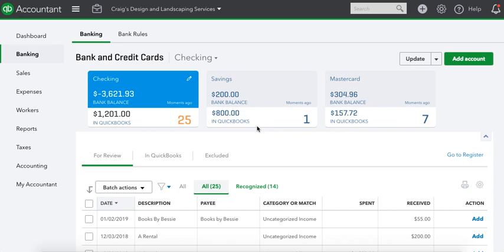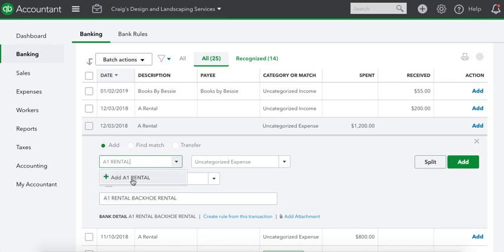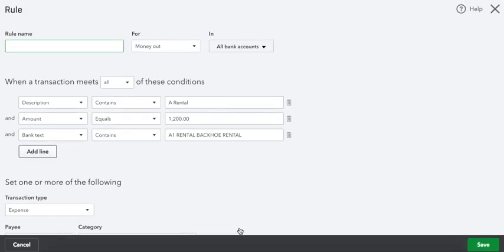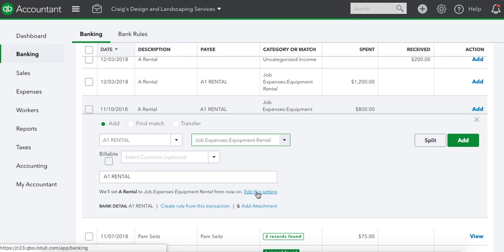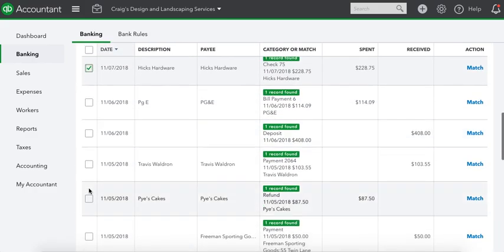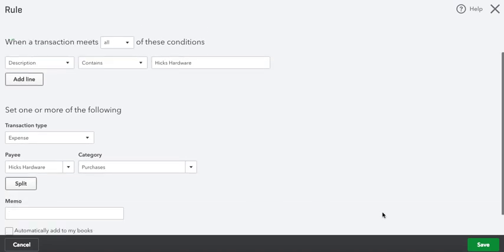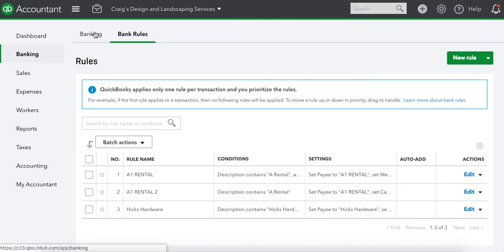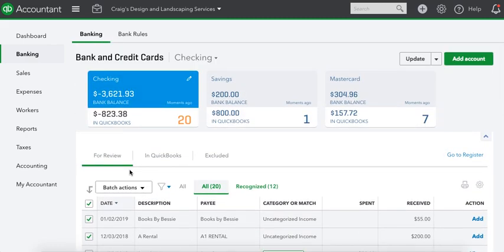Quickbooks Online How to make a Bank Rule with the Bank Feed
This a quickBooks Online Tutorial series for beginners.  This is a basic introduction to QuickBooks Online and how to navigate around in the system.  I am A huge fan of QuickBooks Online and in my opinion the best feature is that it doesn't matter if you have a Mac or PC.